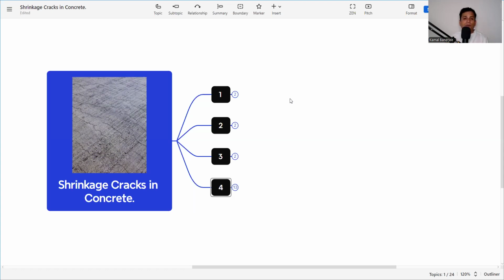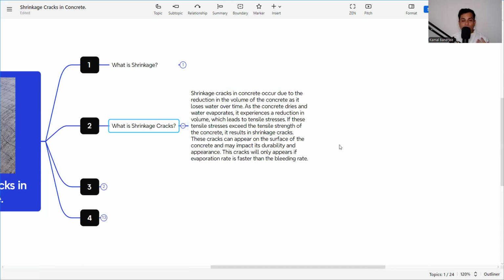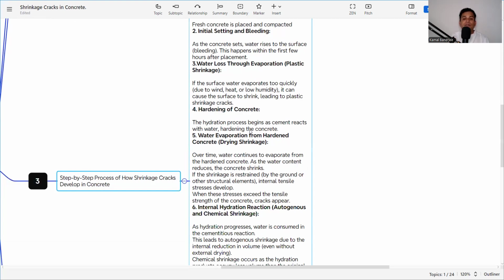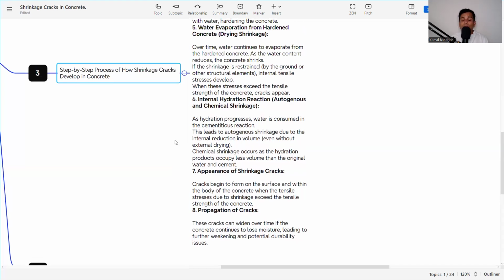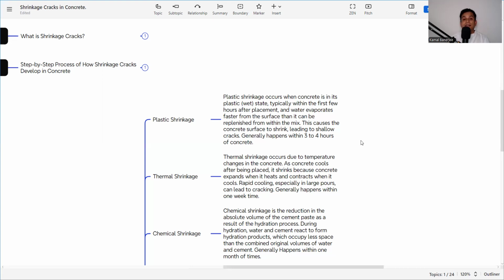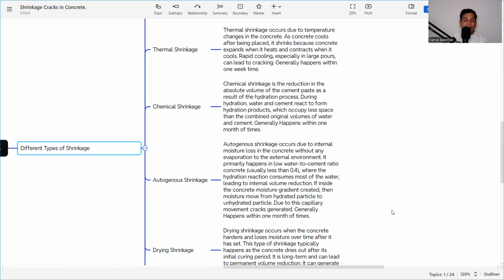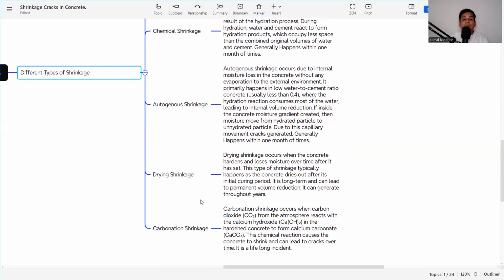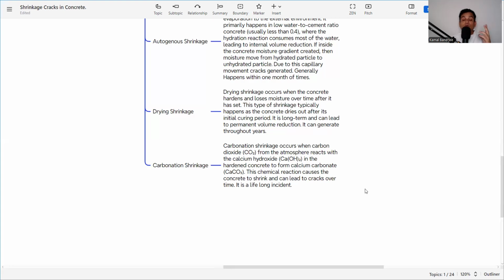Shrinkage Cracks in Concrete | Causes, Prevention & Solutions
n this video, we explore shrinkage cracks in concrete, a common issue that affects both the appearance and durability of concrete structures. Understanding the causes of shrinkage cracks and learning how to prevent them is essential for engineers, contractors, and anyone involved in construction.

🔍 What You’ll Learn:
What Are Shrinkage Cracks in Concrete? Get a clear definition of shrinkage cracks and how they develop during the curing process.

Causes of Shrinkage Cracks: Learn about the factors that lead to shrinkage cracks, including drying shrinkage, plastic shrinkage, and thermal contraction.

Types of Shrinkage in Concrete: We’ll explain the different types of shrinkage such as plastic shrinkage, drying shrinkage, and thermal shrinkage, and how each one impacts the integrity of concrete.

Prevention Techniques for Shrinkage Cracks: Discover practical tips and techniques for preventing shrinkage cracks in concrete, from proper mix design and curing methods to controlling the water-cement ratio.

Impact of Shrinkage Cracks on Structural Integrity: Understand the potential impact of shrinkage cracks on the long-term performance and durability of concrete structures.

Repair Methods for Shrinkage Cracks: Learn about common repair techniques that can address shrinkage cracks and help maintain the structural integrity of your concrete projects.

🌟 Key Takeaways:
Shrinkage cracks can occur in both fresh and hardened concrete due to a variety of factors, including moisture loss, improper curing, and temperature changes.
Proper curing, managing the water-cement ratio, and using shrinkage-reducing admixtures can minimize the occurrence of these cracks.
Addressing shrinkage cracks early on can help prevent further structural issues and costly repairs down the line.
🎯 Who Should Watch:
Civil Engineers
Contractors
Construction Managers
Concrete Technologists
Students of Civil and Structural Engineering
DIY Builders
📈 Boost Your Concrete Knowledge:
By the end of this video, you’ll have a better understanding of how to identify and prevent shrinkage cracks in concrete, ensuring higher-quality construction outcomes. Whether you’re working on residential projects or large-scale infrastructure, these tips are vital for maintaining durable and crack-free concrete structures.